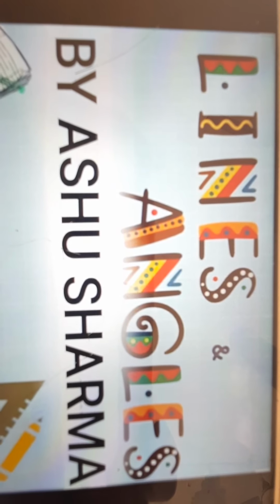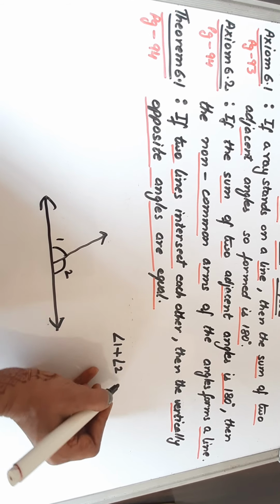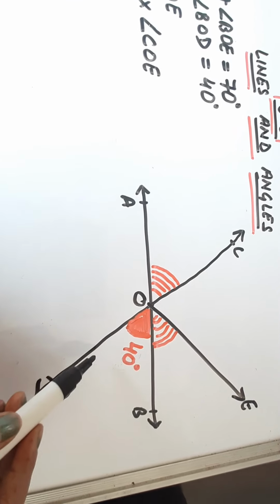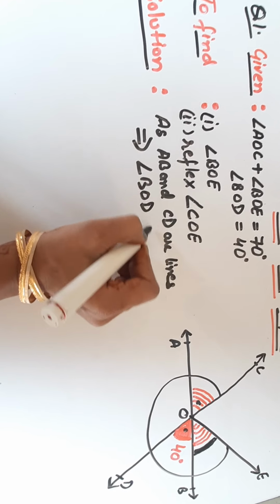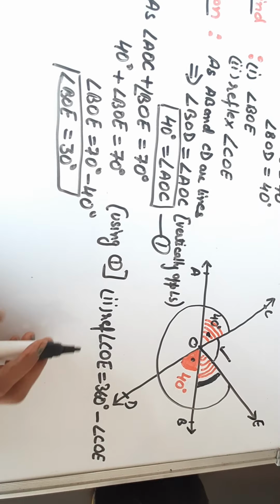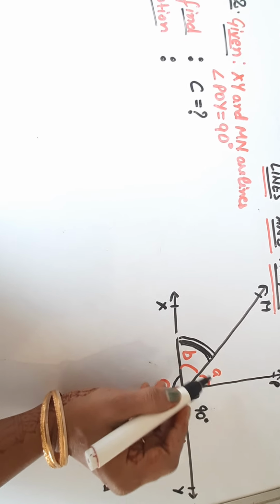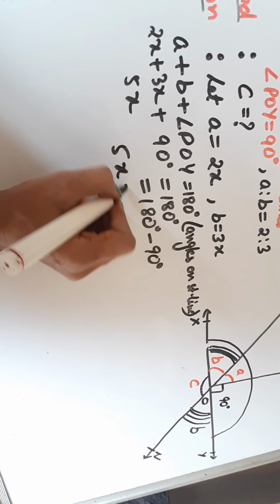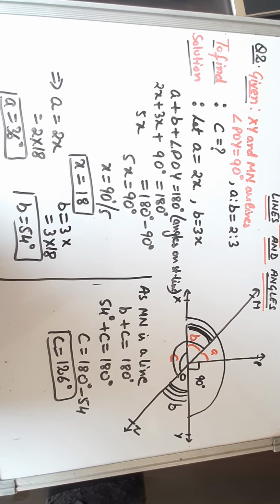9th maths, unit 6 ,6.1, Q1,Q2